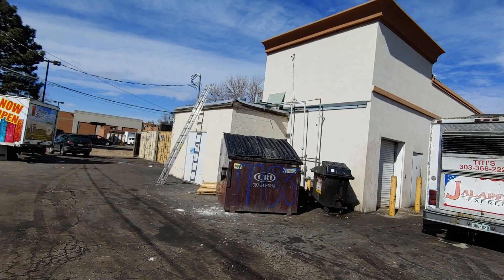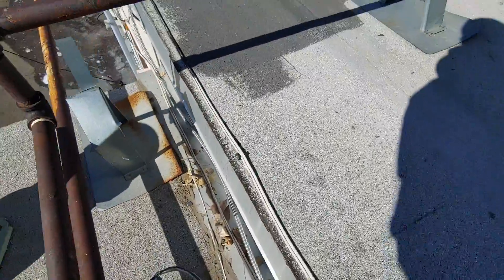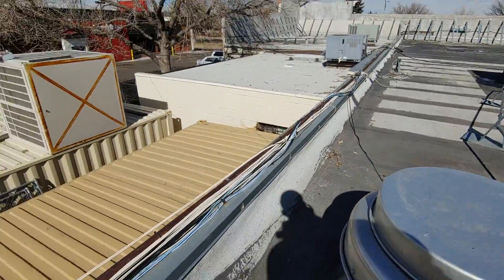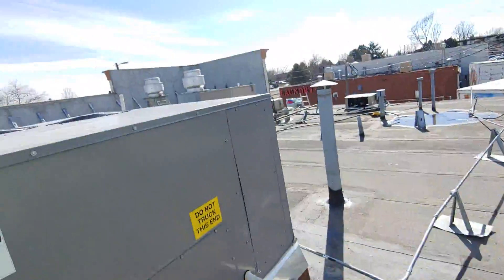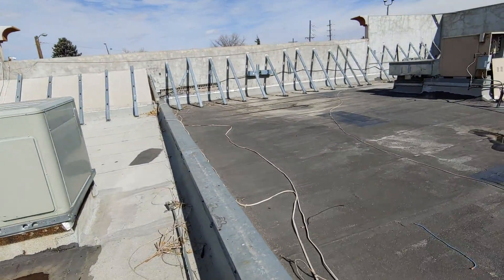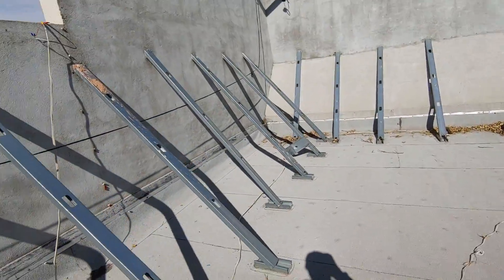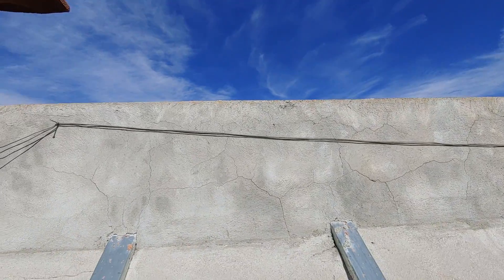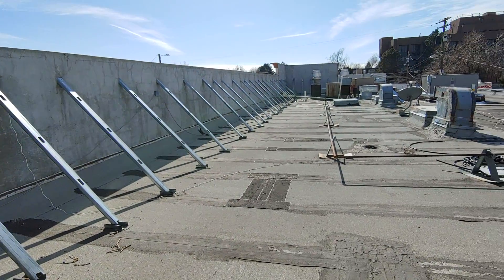An old inspection for hail damage in 2019 pre covid roof inspection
Inspection for hail damage To a commercial building in 2019
Didn't upload this yet and its now 2021
Hopeful you like it